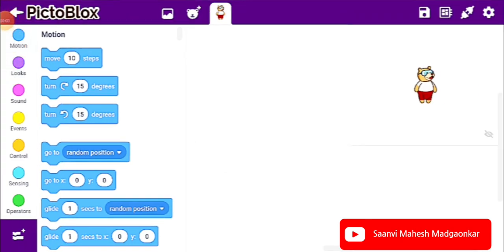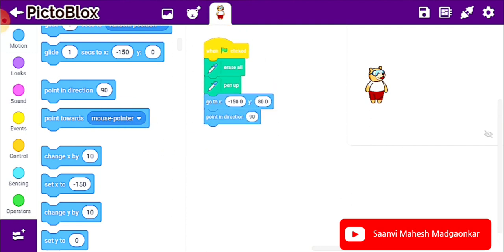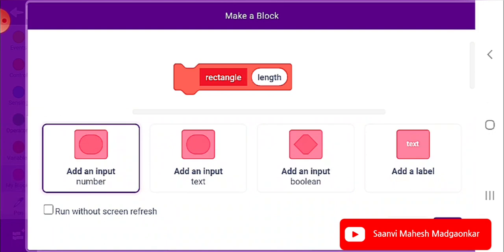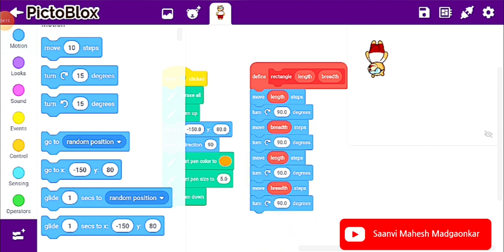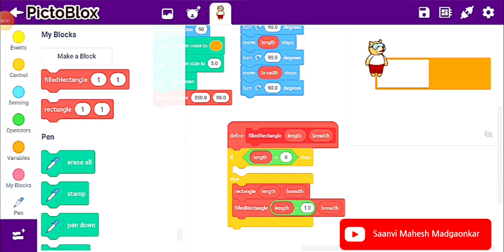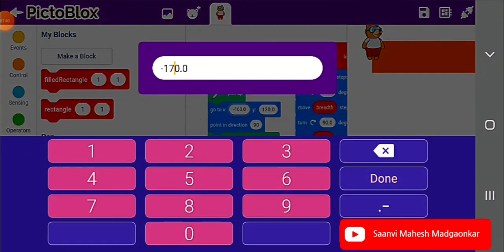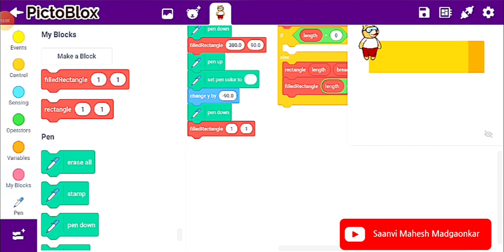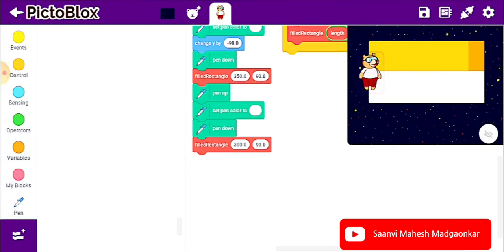Filling Colour In Indian National Flag On Coding Application Pictoblox🇮🇳Saanvi Mahesh Madgaonkar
🇮🇳🇮🇳🇮🇳🇮🇳🇮🇳🇮🇳Colour Filling In Indian National Flag🇮🇳🇮🇳🇮🇳🇮🇳🇮🇳🇮🇳

💎💎💎💎💎💎💎💎💎💎💎Pictoblox 💎💎💎💎💎💎💎💎💎💎💎

👑👑👑👑👑👑👑Saanvi Mahesh Madgaonkar 👑👑👑👑👑👑👑👑